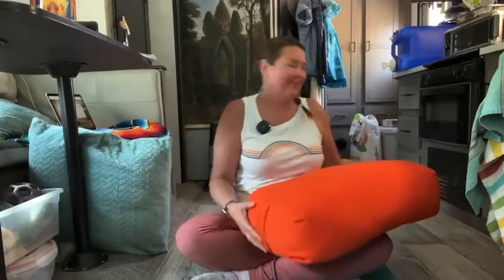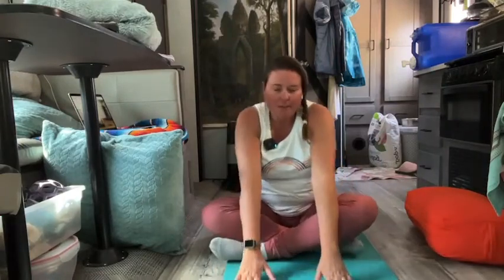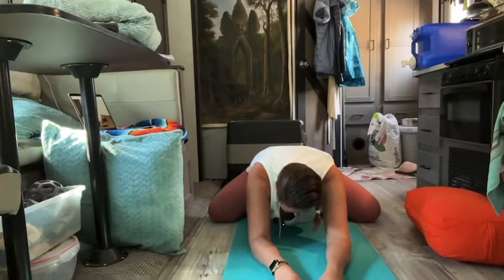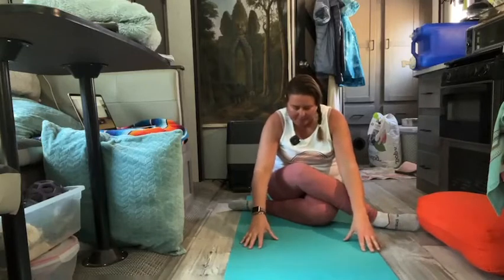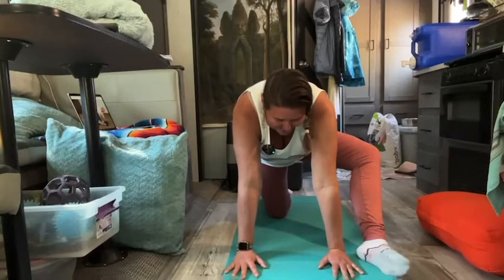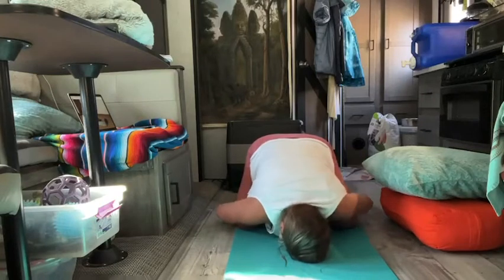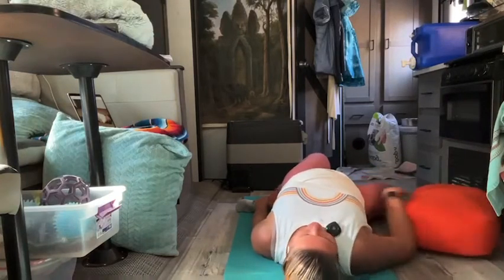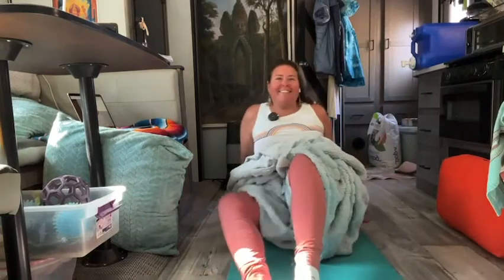60 Minute Yoga for Hips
So you want to do a 60 min Yoga for the Hips. Join me for my personal home yoga practice as we do a 60 min yoga for the hips. This is a yin yoga practice. It's meant to be accessible for most people. Please feel free to modify as you see fit for yourself.

If you would like to become a yoga teacher, I offer one of a kind individual online yoga teacher training 200, 300, and 500 hour. Yoga Alliance approved online yoga teacher training. You are the only person in your class. It's just you and me working on your goals.

If you want to learn how I've been a full-time yoga teacher for 17 years and how you can do it too... Get the Thriving Yoga Teacher Course for FREE

Get my book "Live Your Dream Teach Yoga" only $4.99

If you are struggling to find meaning in life and have hit an all time low, I know exactly what that feels like. I wrote all about it in a book that will inspire you, make you cry, and at the end have you jumping into action. If you want to become a successful yoga teacher, you must read this book. only $7

Start your journey as a yoga teacher today and join my online yoga teacher training

I work with you one-on-one, no groups, my yoga alliance approved yoga teacher trainings are specifically focused on your success. You will be certified to teach yoga anywhere in the world. OR SHOOT ME A DM on Instagram. I am happy to meet with you and show you around the program on zoom.

Join the Yogi’s Inner Circle for FREE. It’s a collective of aspiring yoga teachers and yoga teachers to support and create.
FREE

Listen to my Podcast Yogalebrity, available anywhere podcasts are played.